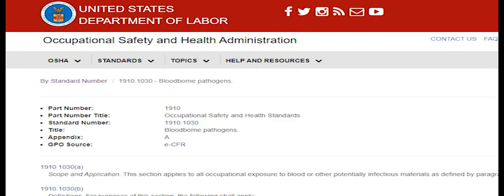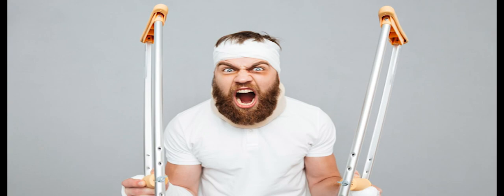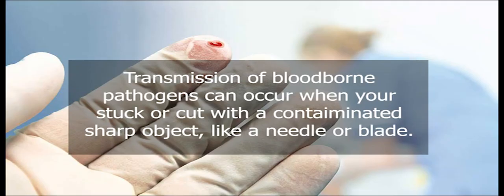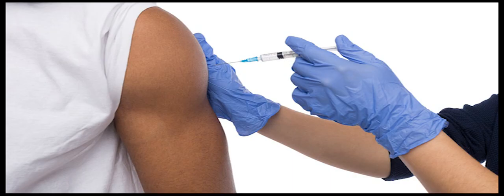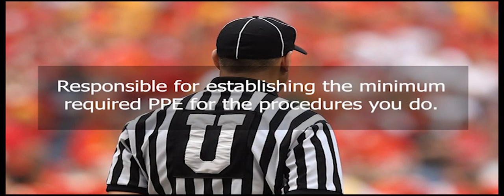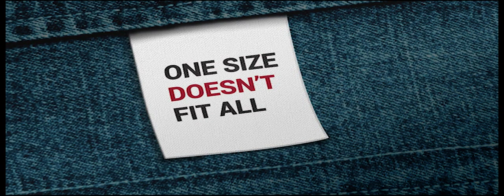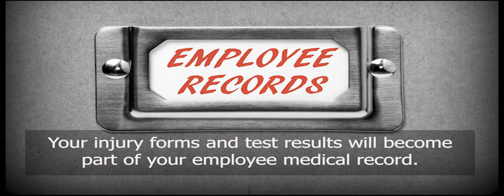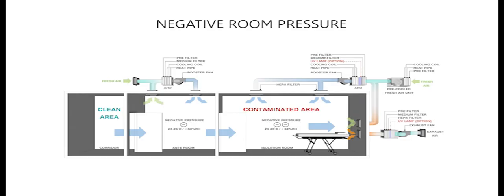OSHA Healthcare Training 2021 - Part 1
uploaded by Trident Pain Center